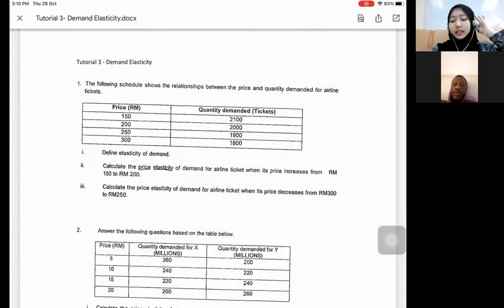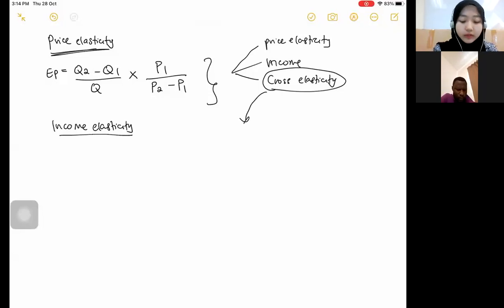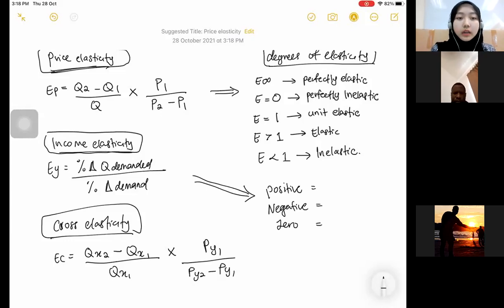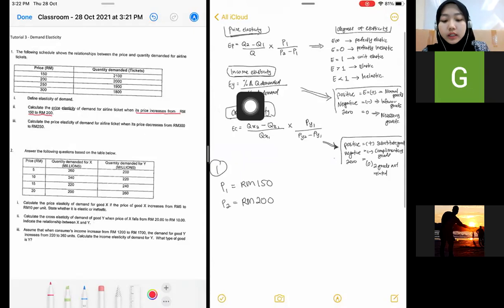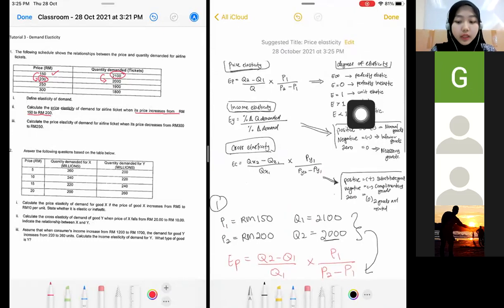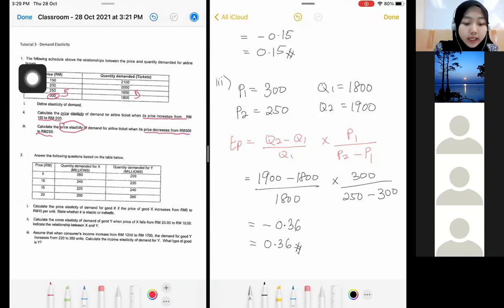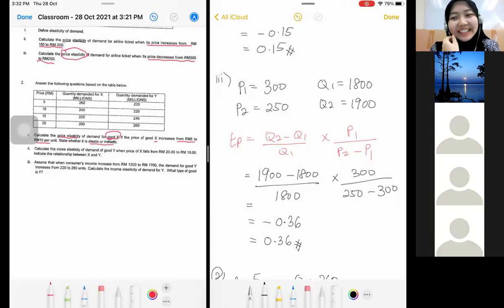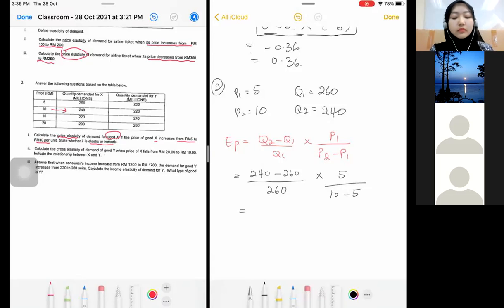Tutorial Discussion - Demand Elasticity [P1]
Subject: Microeconomics
Course: Bachelor of Business Administrative